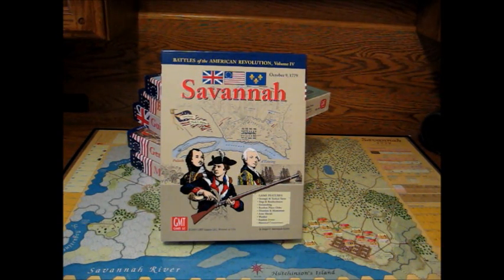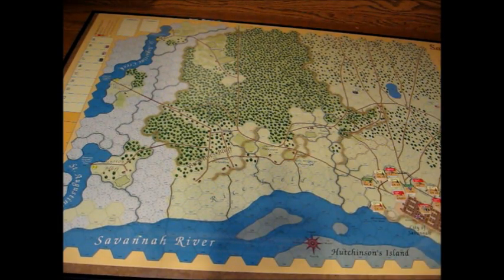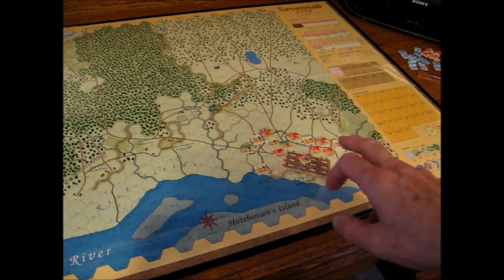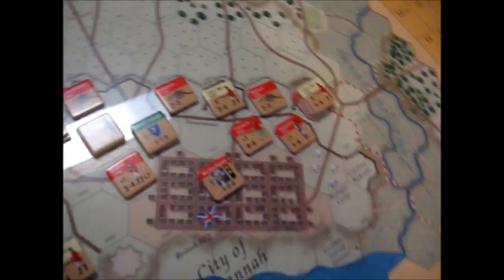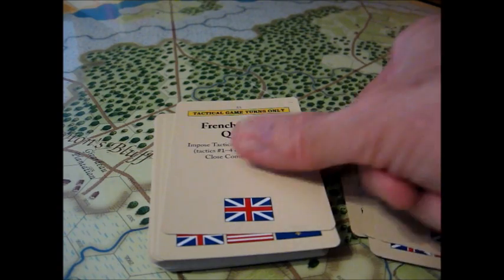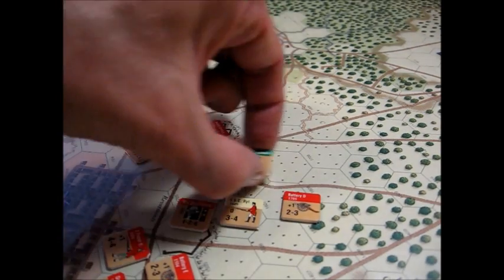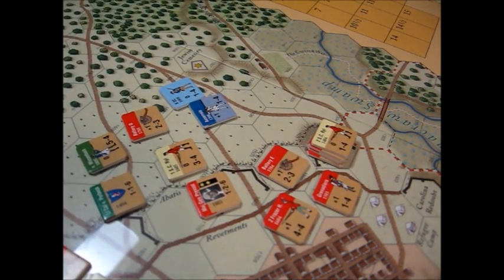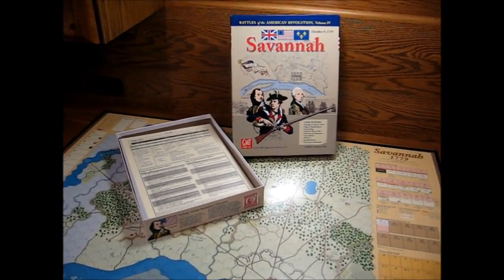'Savannah' by Mark Miklos and published by GMT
A brief look at "Savannah" by GMT Games and created by Mark Miklos